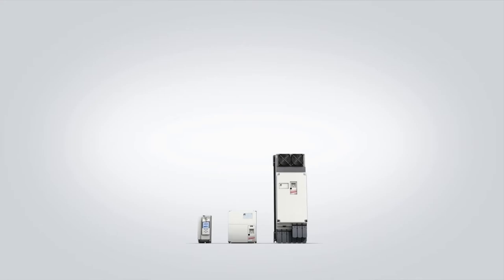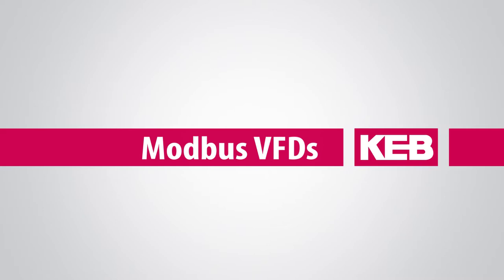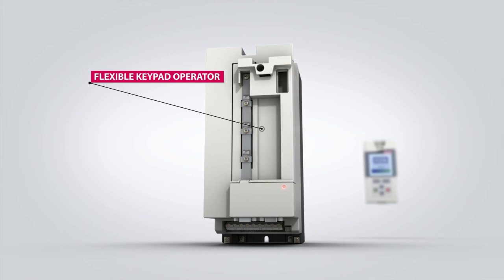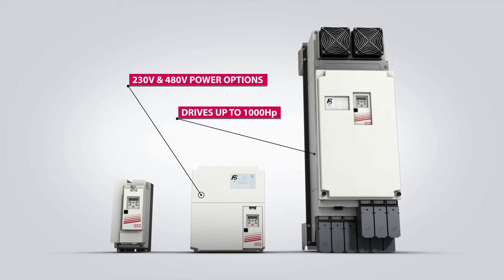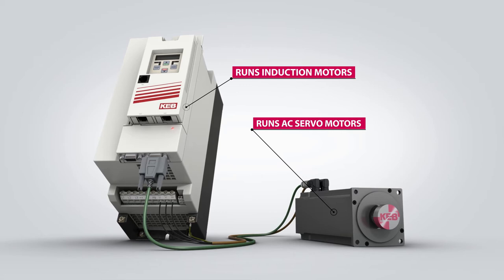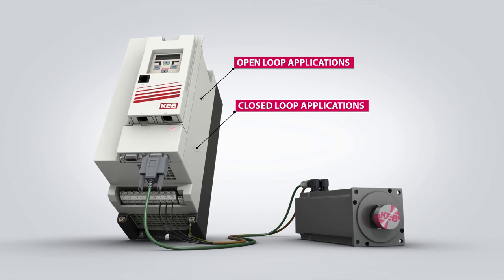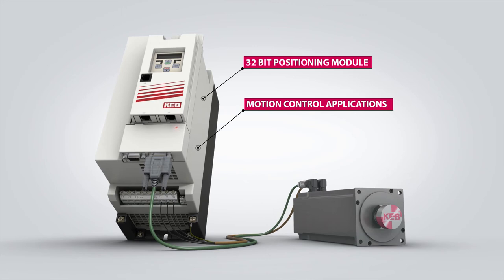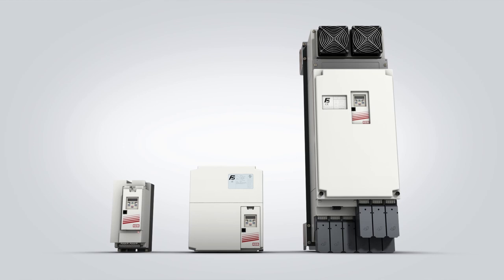Modbus VFDs | Drives from KEB Automation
KEB offers a full line of VFDs with Modbus RTU and Modbus TCP communication options.

KEB's F5 product is scalable from 1Hp to 1000Hp.  Units are offered in both 230V and 480V power classes.  The drives support both open and closed-loop motor control.  They can be used to drive servo motors and have an internal 32-bit positioning function for motion control applications.